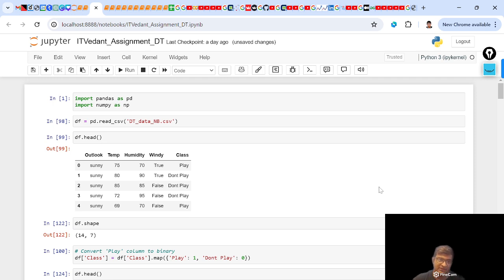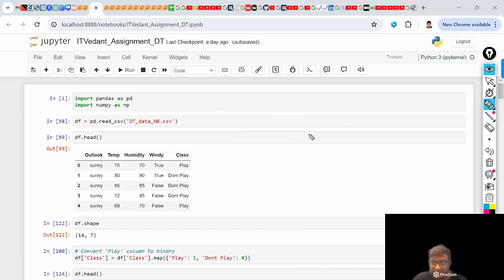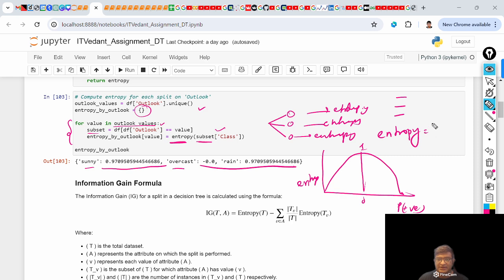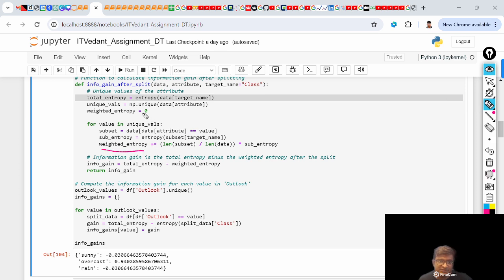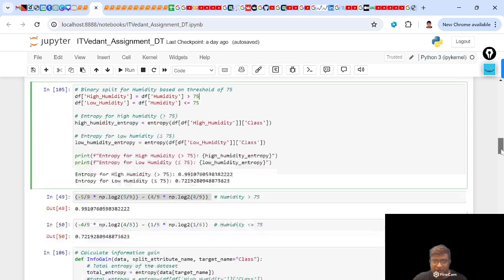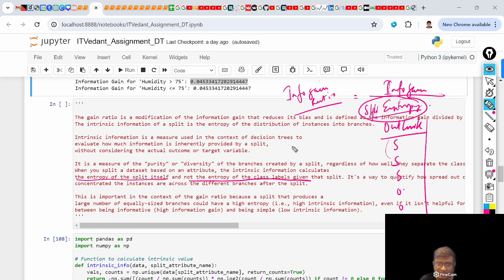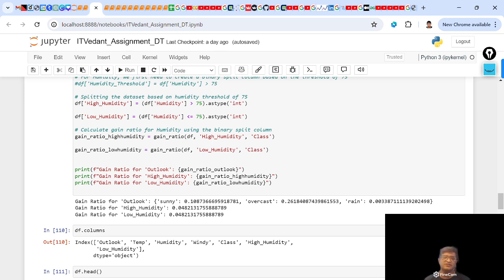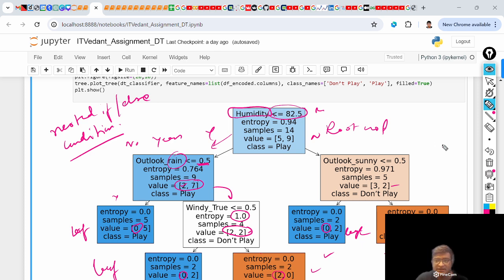Entropy InfoGain Gain Ratio Tree Visualization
Entropy, Information Gain, and Gain Ratio are concepts used in decision trees to determine the best split at each node. Here's a brief description of each:

Entropy: Entropy is a measure of impurity or randomness in a set of data. In the context of decision trees, entropy is used to quantify the uncertainty in the target variable (class labels). A node with low entropy means that the samples in that node belong to the same class, while a node with high entropy means that the samples are evenly distributed across multiple classes.

Information Gain: Information Gain is a measure of the effectiveness of a particular attribute in reducing uncertainty (entropy) in the dataset. It is used to decide the order of attribute selection for splitting nodes in a decision tree. The attribute with the highest Information Gain is chosen as the splitting attribute at each node.

Gain Ratio: Gain Ratio is a modification of Information Gain that takes into account the number of branches that a split creates. It penalizes attributes with a large number of distinct values, making it more suitable for attribute selection in decision trees with categorical attributes.

In summary, Entropy measures the impurity of a node, Information Gain measures the effectiveness of an attribute in reducing that impurity, and Gain Ratio adjusts Information Gain to account for the number of branches created by a split.